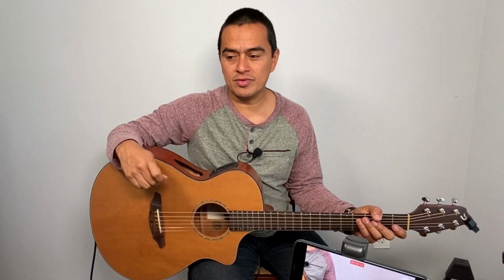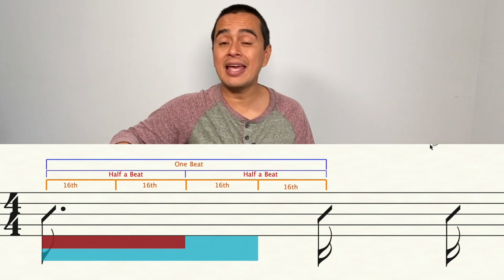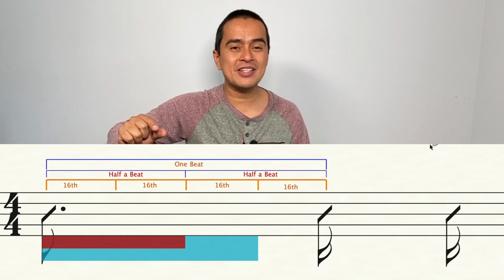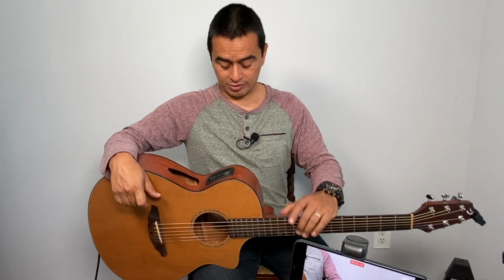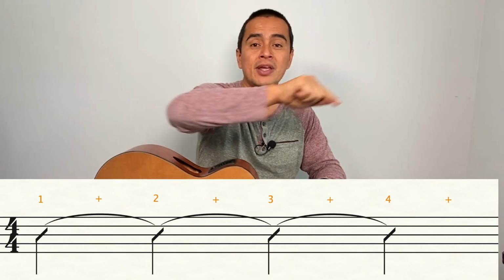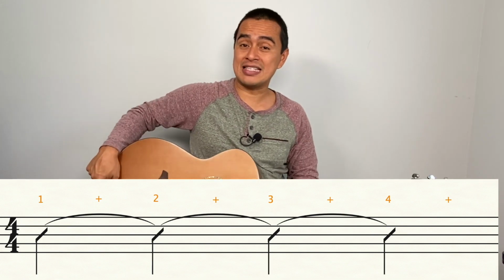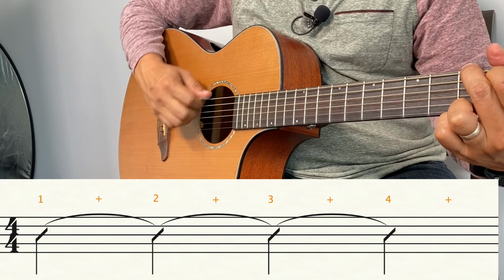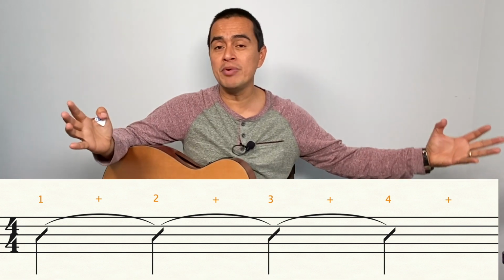Lesson 27 How to read dots and ties in music? | Rhythm Lesson | Guitar Lesson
Watch video intro here:
Win guitar gear every month. We don't share or sell your email. We will send you one email a month with promos, and announcing the winner of the monthly giveaway.

Course Description:
This is a beginner's guitar course. It is aimed for those of you waiting to learn to all minor and major chords and to read rhythm notation. This course will give you the skills to play the guitar and read charts.

John Soto